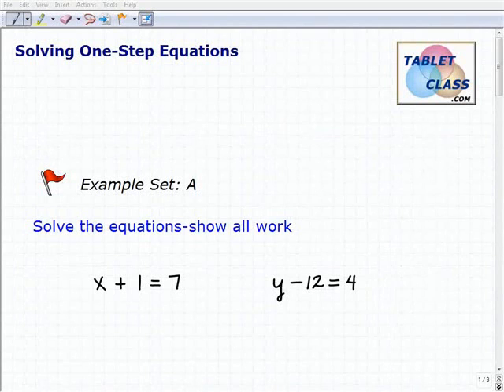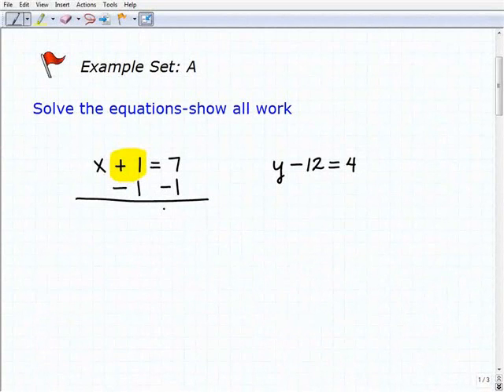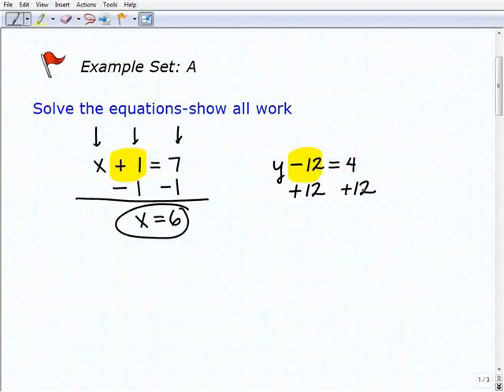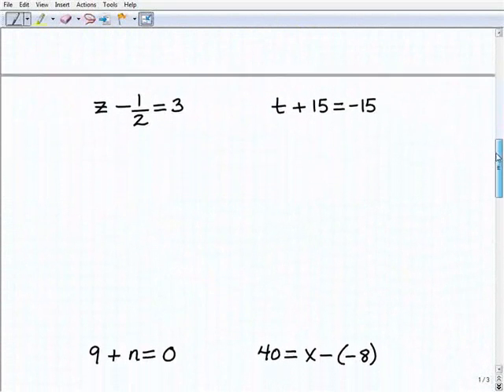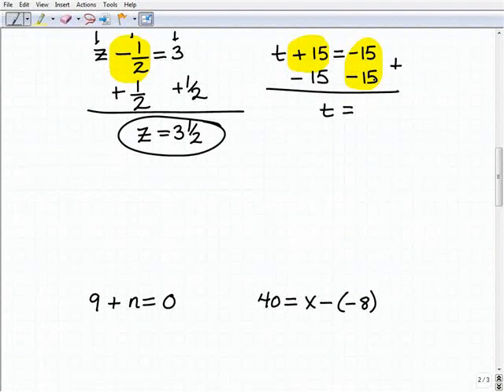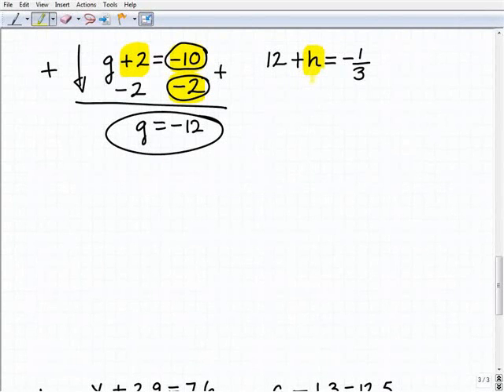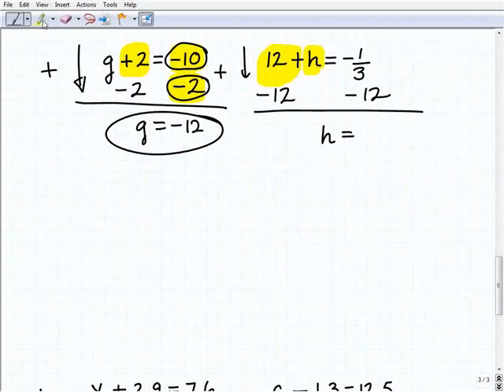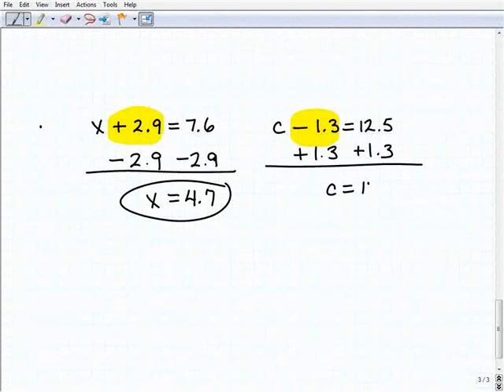Homeschool Math-U-See - TabletClass.com